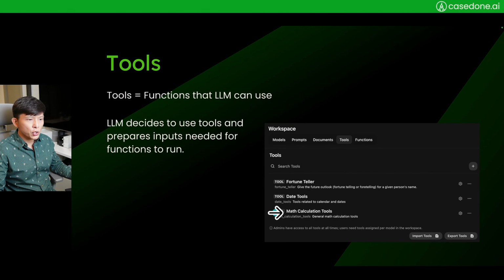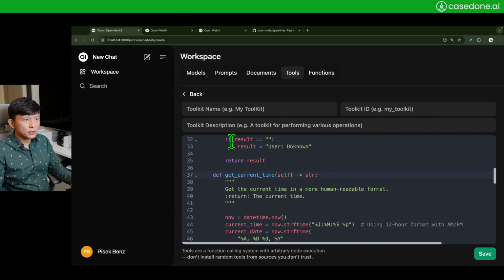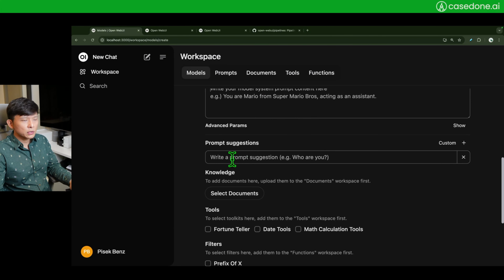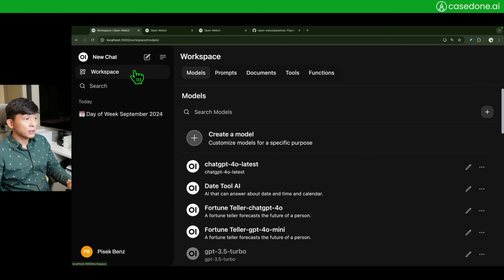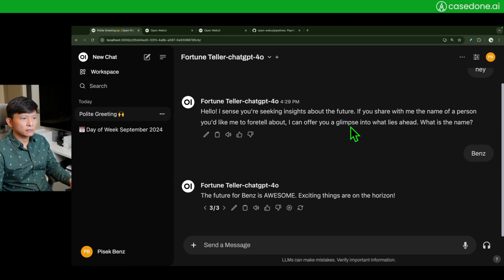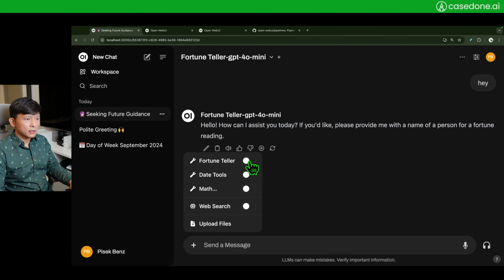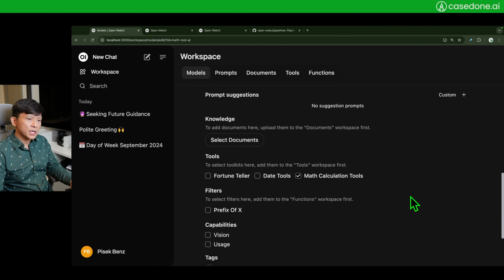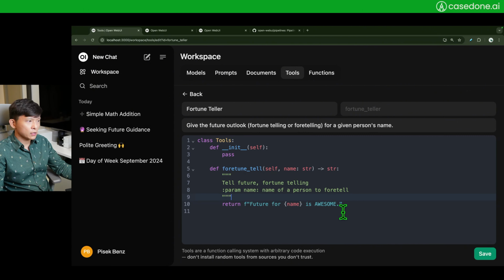Open WebUI-Tool Use with 3 Demos for Beginners and Advance Users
Understand how tool use is enabled in Open WebUI, and how to create tools for LLM to use with python programming and equip it to LLM. Plus, get hands-on with 3 demos, including success and failure cases. Friendly to all: beginners and advance users.

⭐️What You'll Learn:
- How to create tools for LLM within Open WebUI, including best practices and templates, including docstring, argument description, etc.
- How to create a model and equip it with tools.
- Demonstration with 3 tools: fortune teller, date tools, and math tools. Two of these succeed while one fails.
- Notice when tools are used properly or not.

🎬Quick navigation:
00:55 Introduction to Tool Use in Open WebUI
01:55 Locating tool definition in Open WebUI
02:10 Adding new tools and setting a tool example
03:00 Example of creating a collection of tools, including tool description in docstring, description of arguments and return values.
04:44 Create a model and equip it with tools
06:29 Tool Demo 1: Date Tool AI, including toggling tools in the chat interface.
08:50 Tool Demo 2: Fortune Teller, showing the difference between GPT-4o and GPT-4o-mini in cases that the tool calling is not configured properly
15:50 Tool Demo 3: Math Tool, a failure case of the demos.